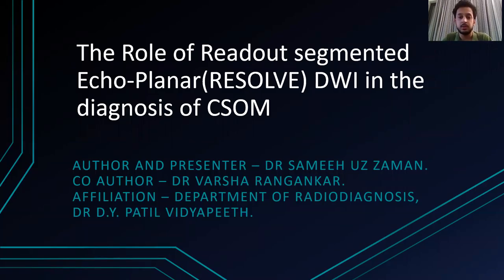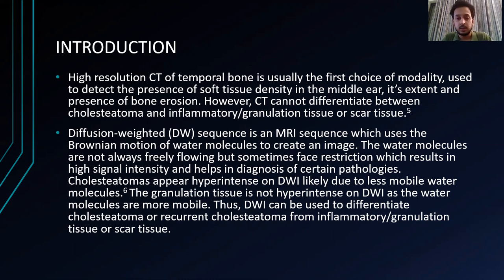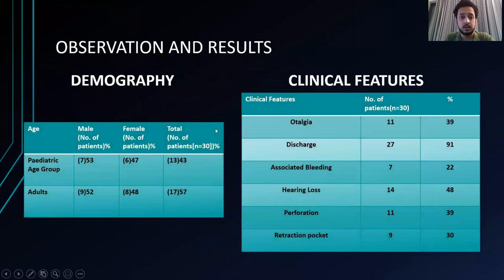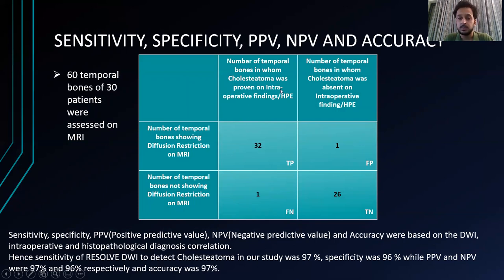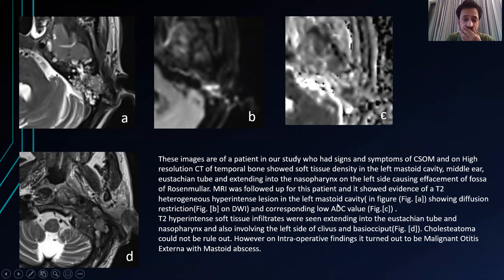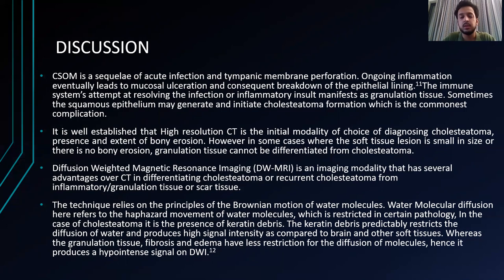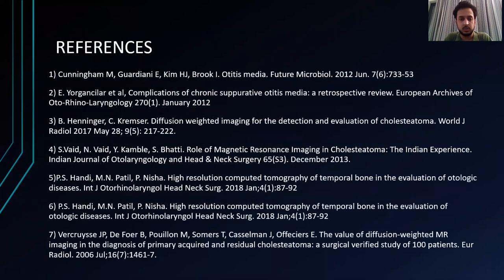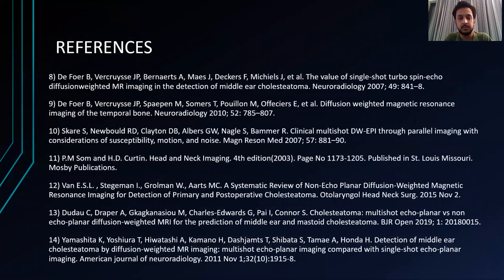SAMEEH UZ ZAMAN | DWI IN CSOM | 20th MRI Teaching Course Paper Presentation